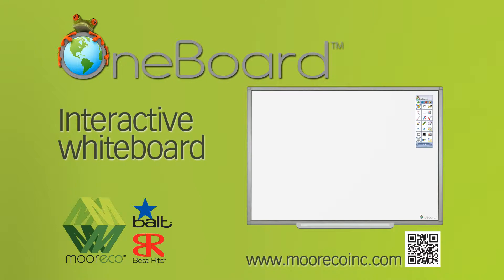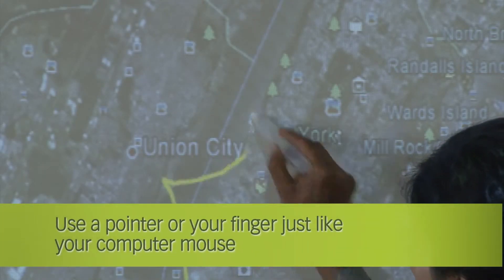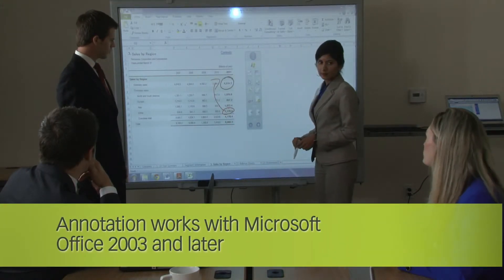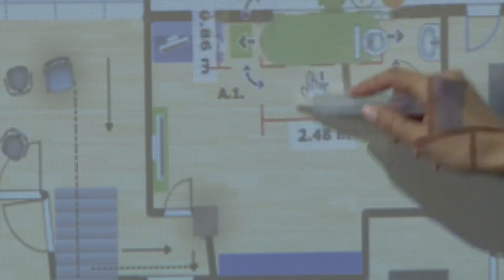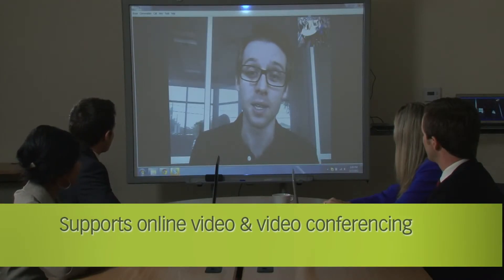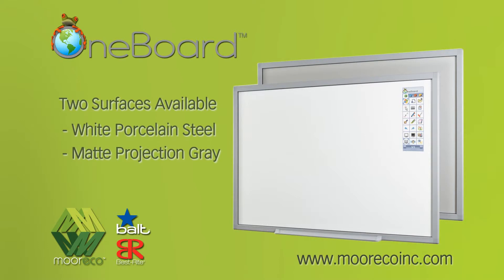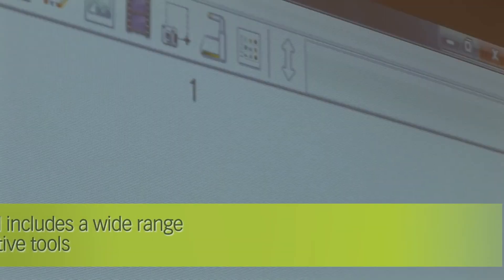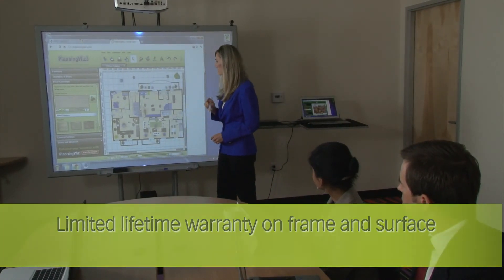OneBoard™ Off-White Porcelain on Steel Interactive Board Business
OneBoard combines the power of a computer and digital projector with the utility of a porcelain whiteboard for a full interactive experience. Control your computer almost exclusively from the OneBoard. Intuitive touch technology is easy to use. Write, draw, and move objects with just your finger. Two users can simultaneously use the OneBoard software. Compatible with Windows 98, ME, 2000, XP, Vista and Windows 7. Compatible with Windows Vista and Windows 7 pen and pointer gestures. Surface is porcelain steel markerboard. Write on it with just about anything without damaging the surface, even pens and permanent markers; accepts magnetic accessories.